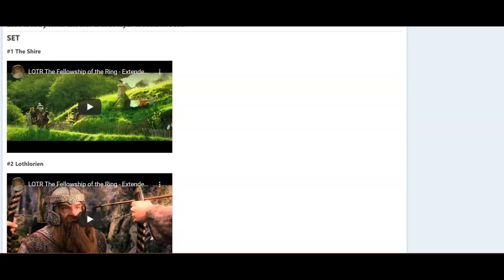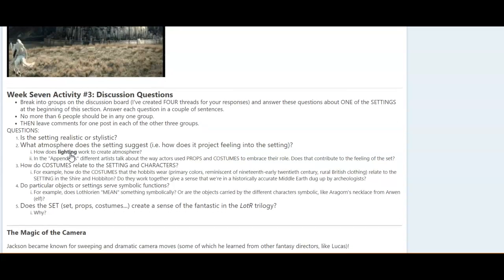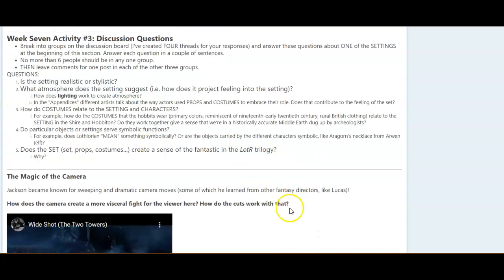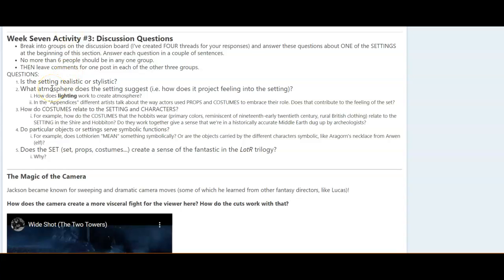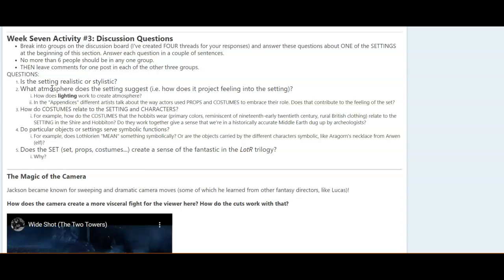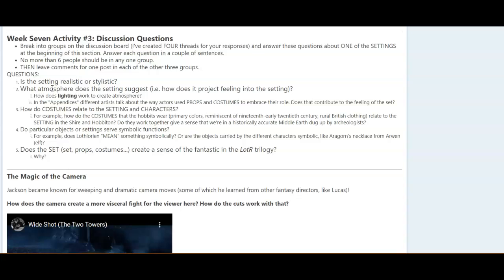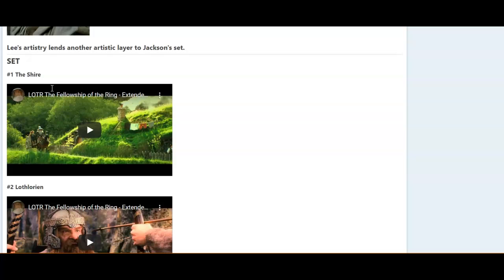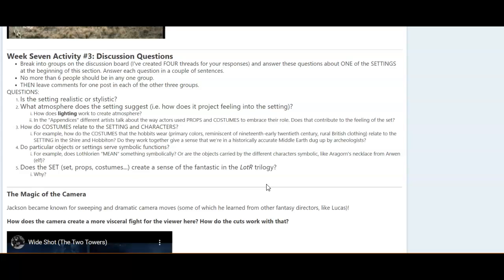Wk 7 Activity #3 rev